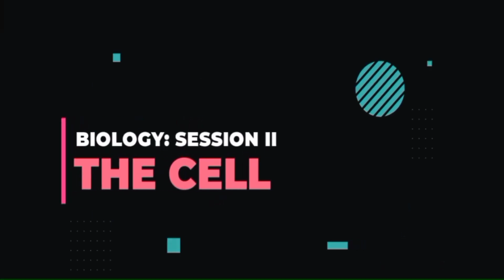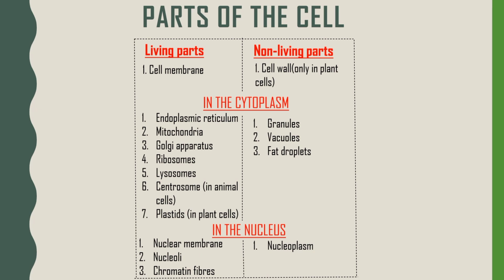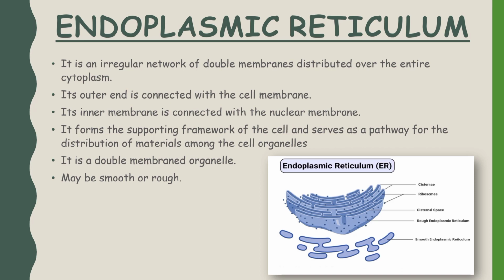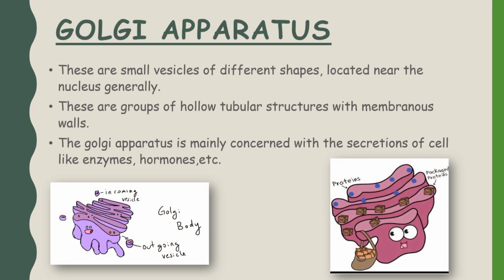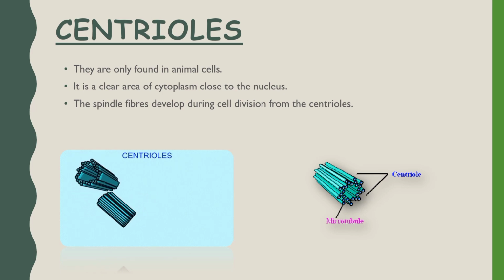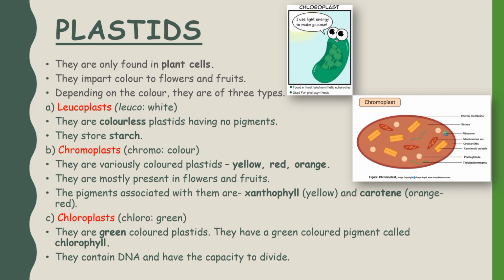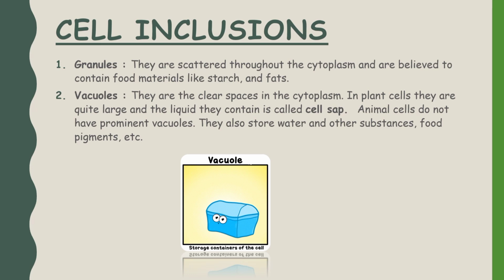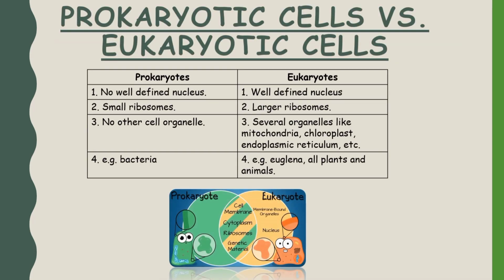Cell biology | Cell the unit of life | Part 2 |thatbiomaniac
Hi there!
Checkout our first video " Cell biology | Cell the unit of life | part 1 | Biology | thatbiomaniac" .
 ~ Living and non- living parts of cell
 ~ Endoplasmic Reticulum
 ~ Ribosomes
 ~ Mitochondria
 ~ Golgi apparatus
 ~ Lysosomes
 ~ Centrioles and centrosomes
 ~ Plastids : types
 ~ Cell inclusions
 ~ Protoplasm
 ~ Nucleus
 ~ Differences between animal and plant cells

 I hope you enjoy this session. We'll be starting a new chapter "Tissues: Types of animal and plant tissues" in the next video.

 Comment me your views on this video in the comment section. - - - - - - - - - - - - - - - - - - - - - - - - - - - - - - - - - - - - - - - - - - - - - - - - - - - - - - - - - - - - - - -